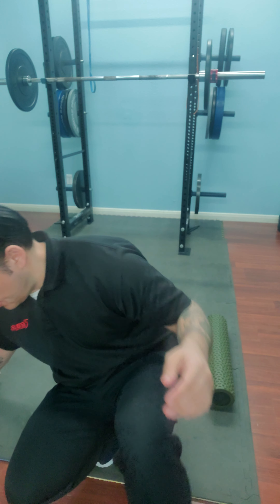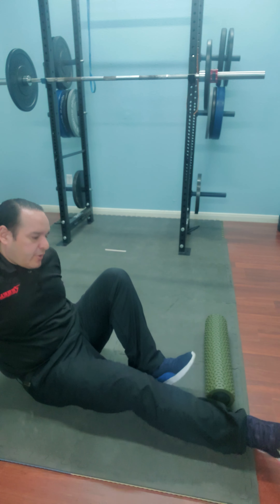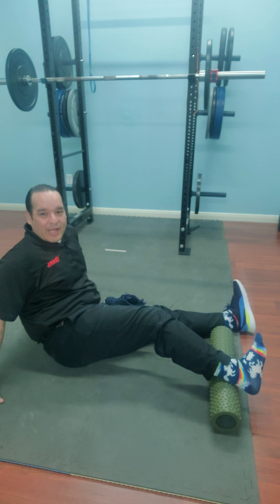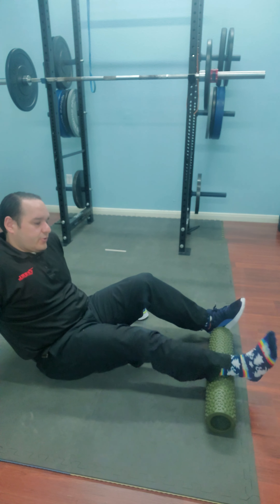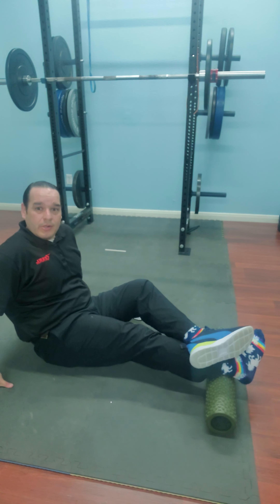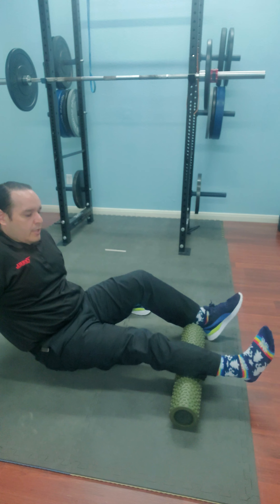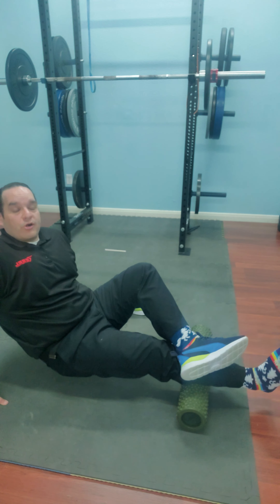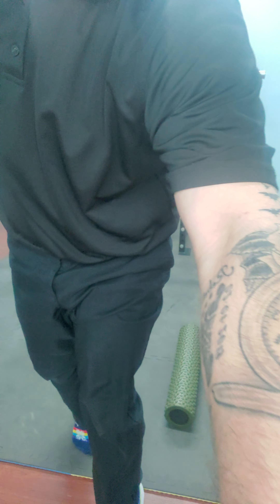Foam Roller Lower Leg